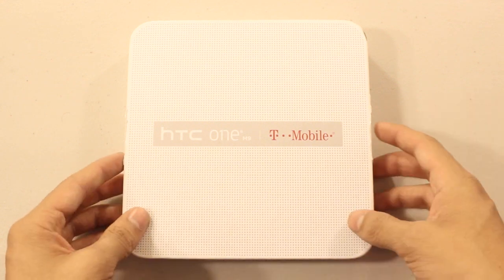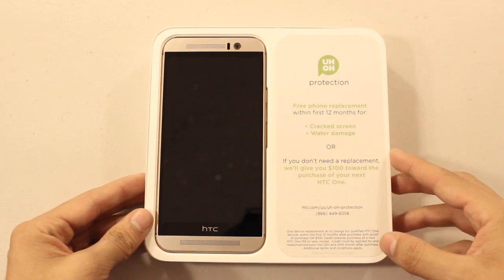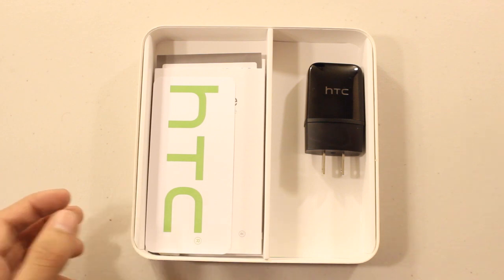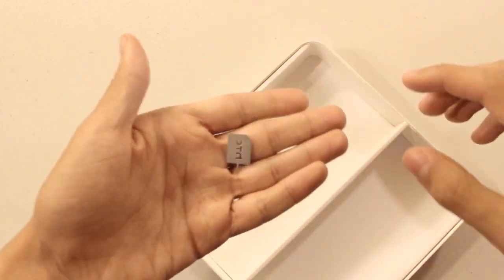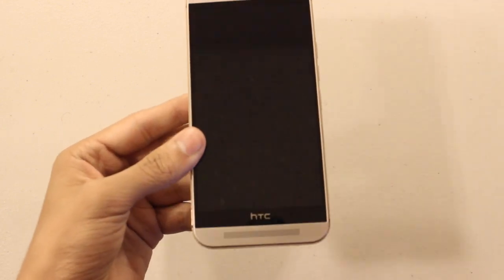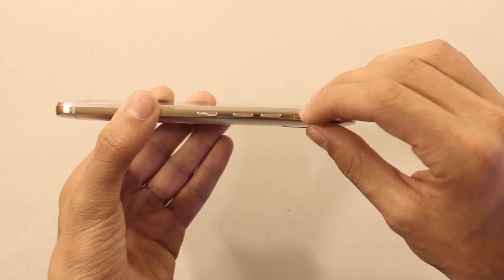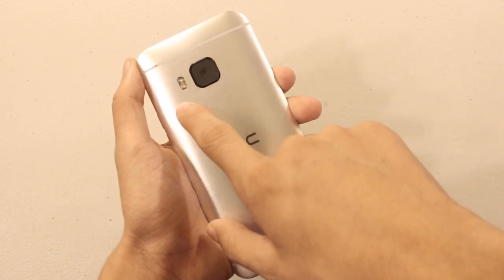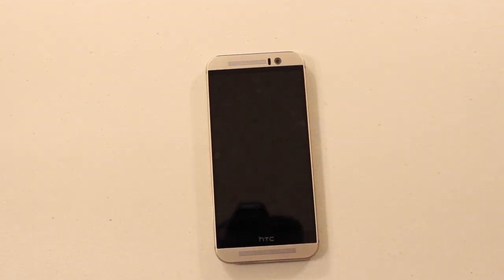HTC M9 sliver and gold unboxing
This video is about HTC M9 sliver and gold unboxing